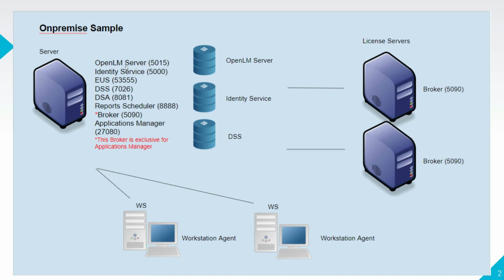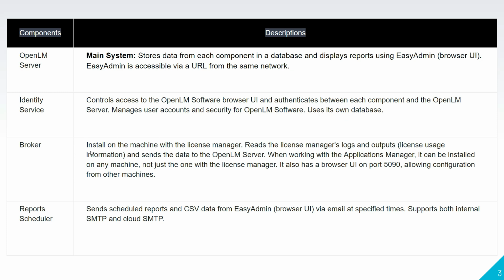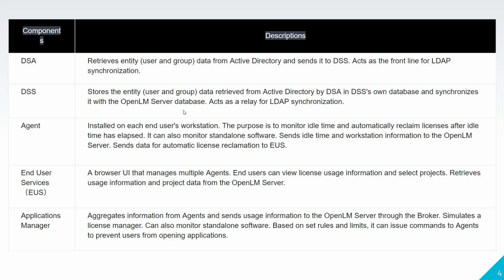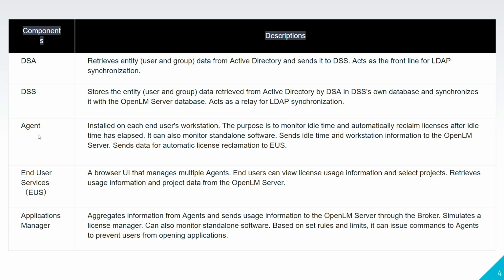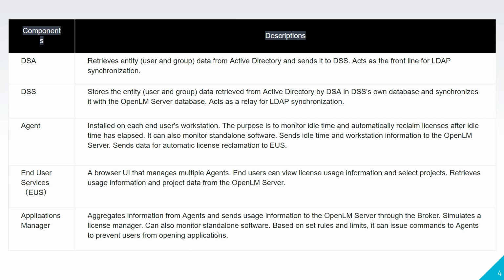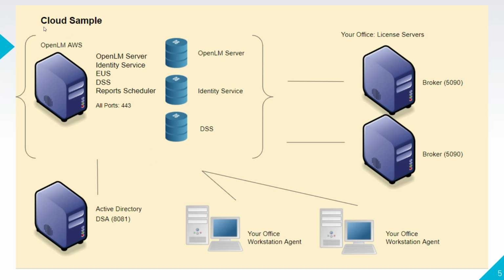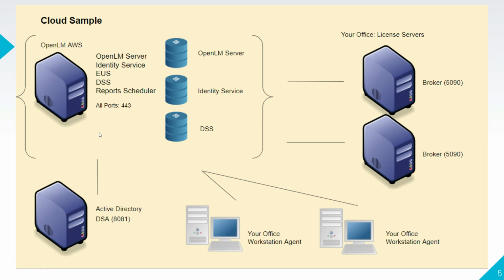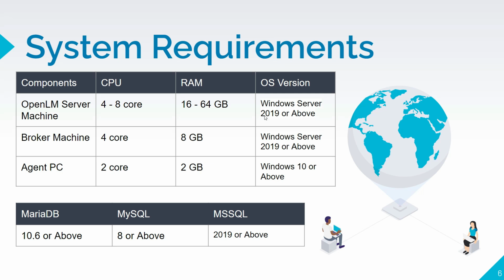OpenLM V24 Architecture & System Requirements (English)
OpenLM System Architecture and Requirements.